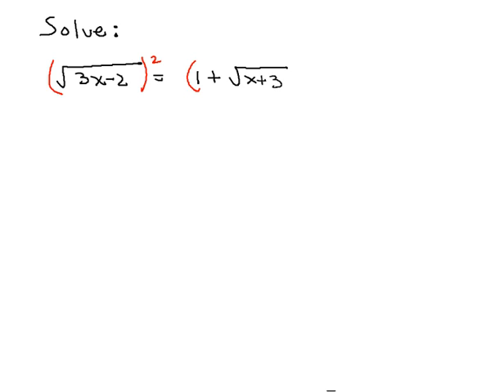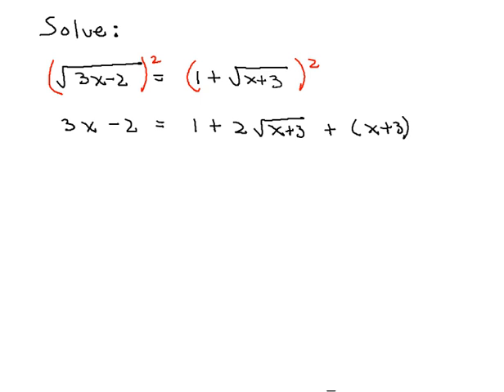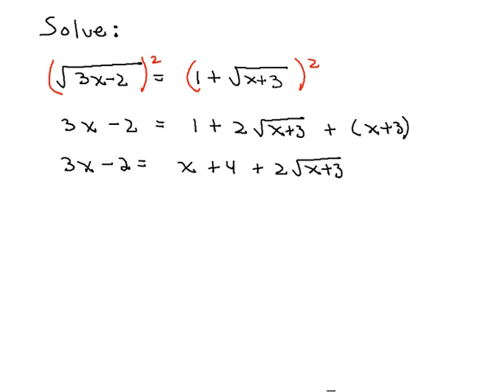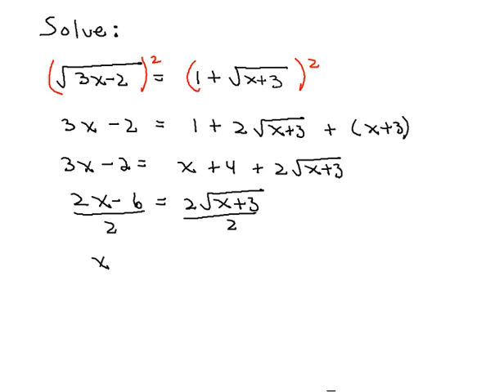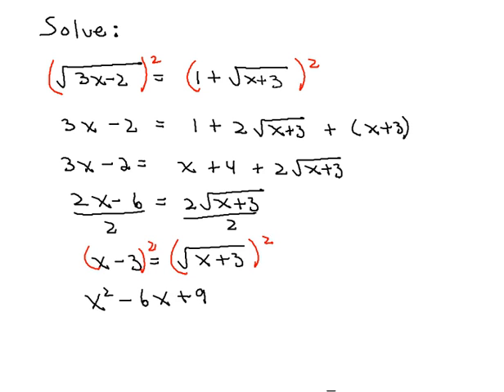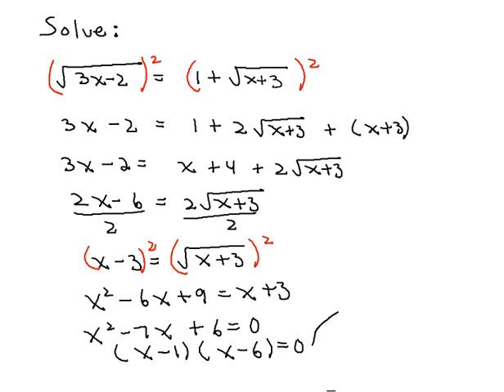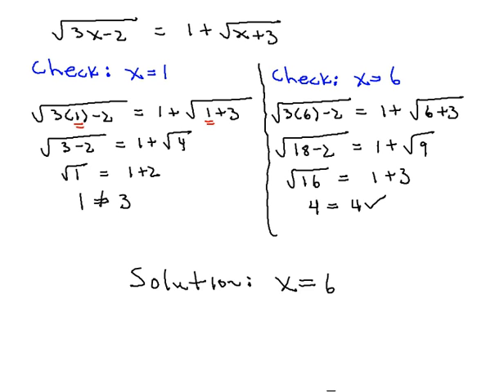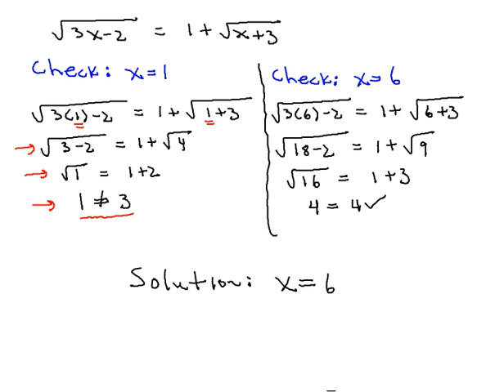MAT 1370 11 1 6